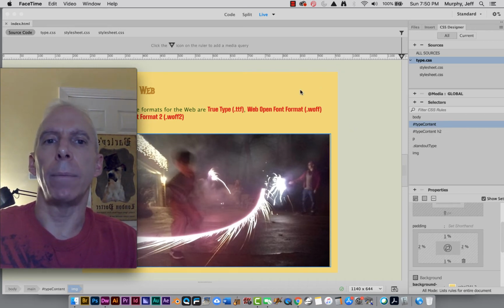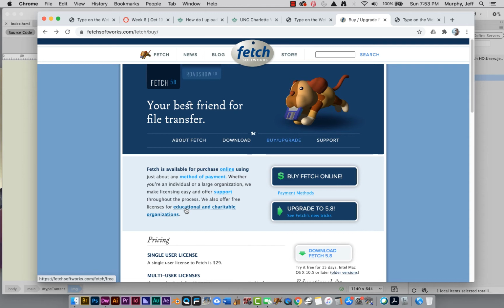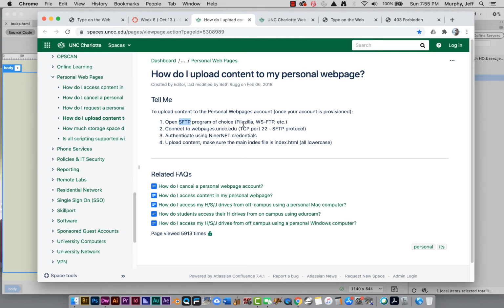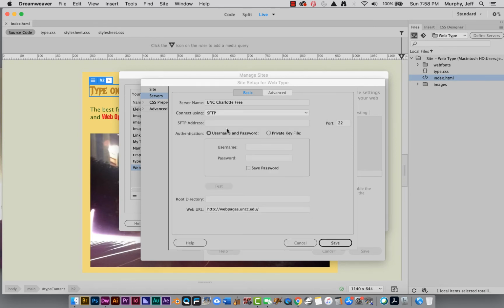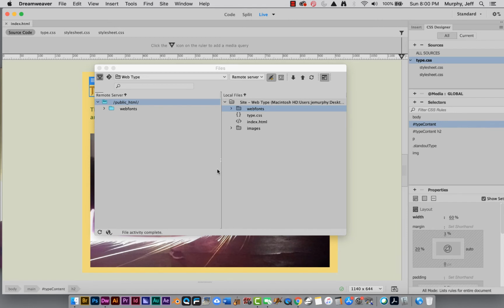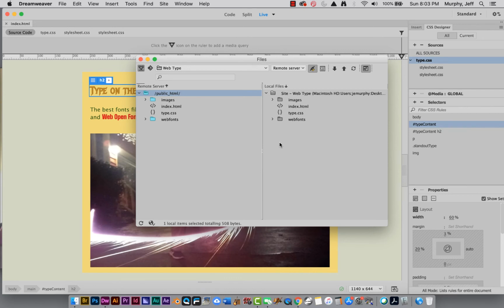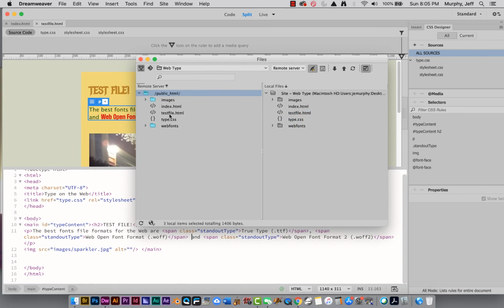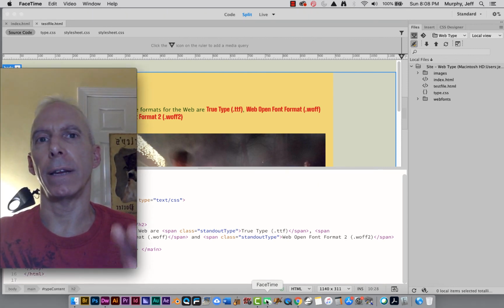Publishing your Website with Dreamweaver SFTP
In this video, we look at the site publishing features in Dreamweaver CC.